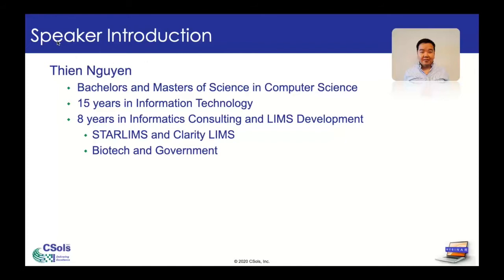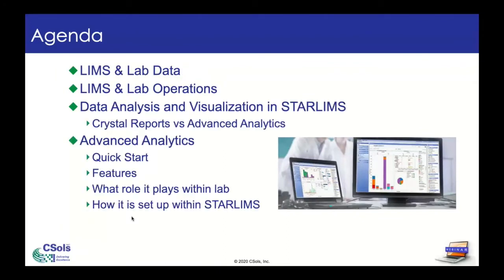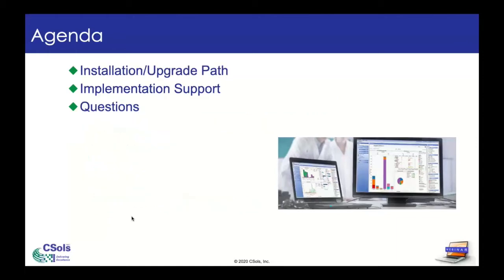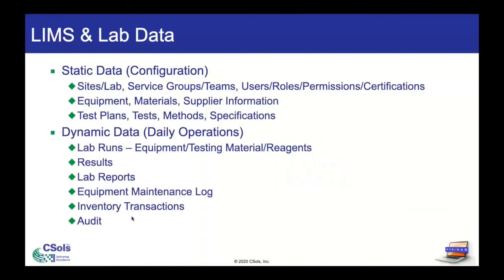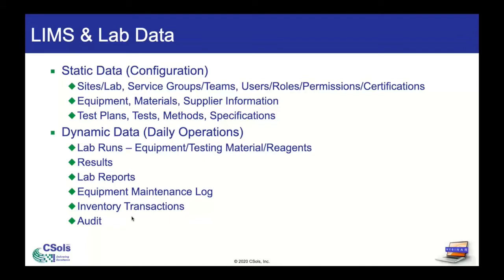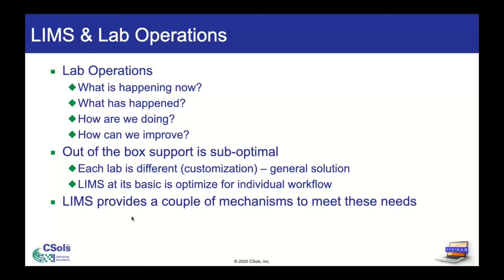Data Analysis and Visualization in STARLIMS